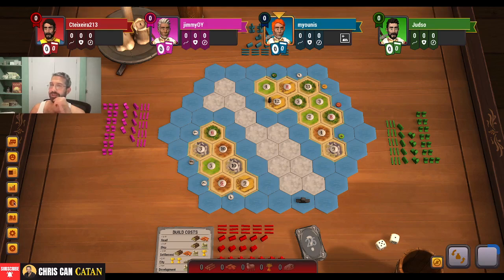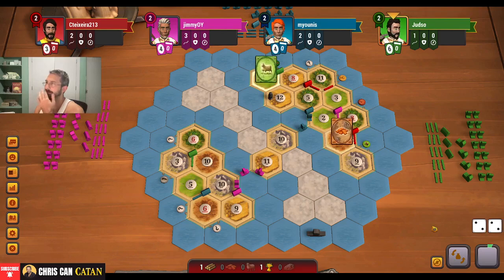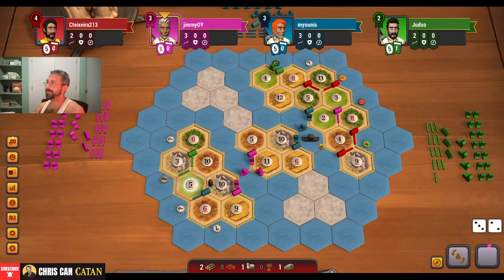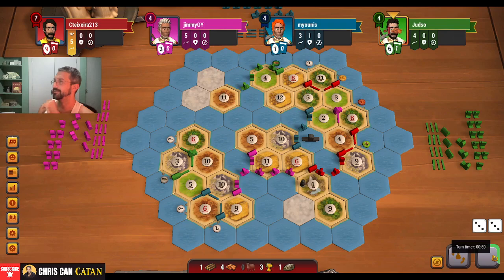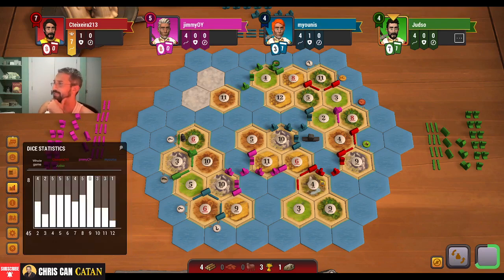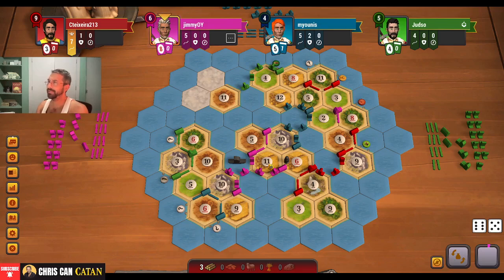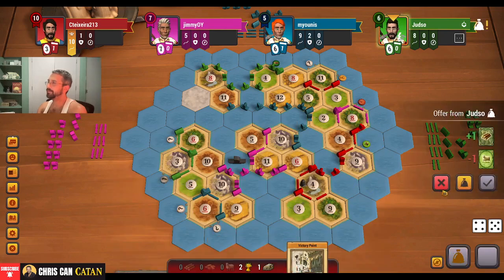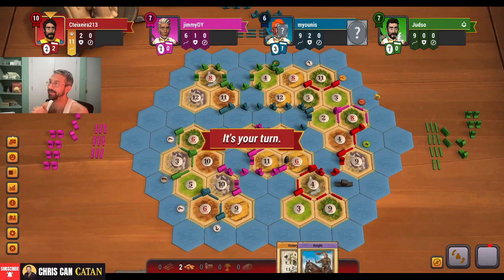Can We Win With This THREE Resource Setup? | Top 25 Catan SEAFARERS | Game 149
It's time to play Catan Seafarers! Watch me play every game on Catan Universe! Watch me play every game on Catan Universe, ASO Brain Games, and Colonists.io! I upload Catan gameplay footage to the channel on a daily basis. :)

Game 149 - Oceania
ELO: 1435